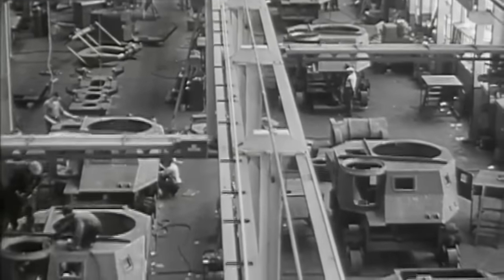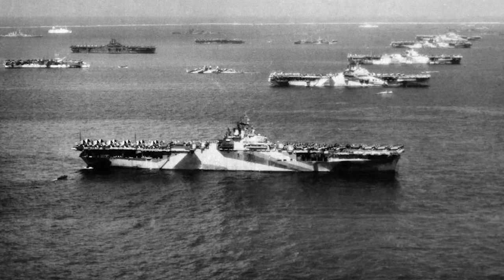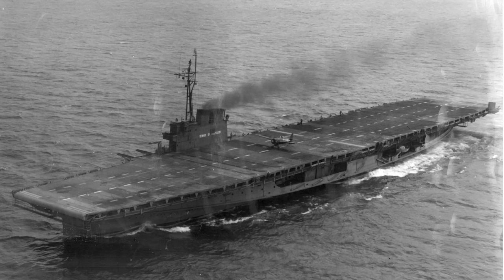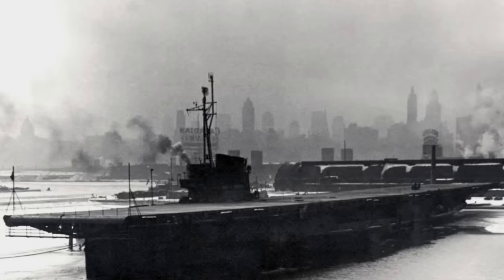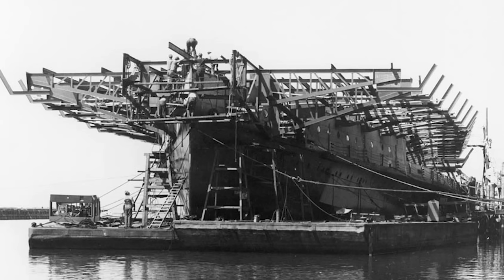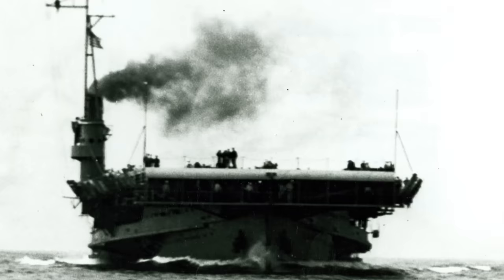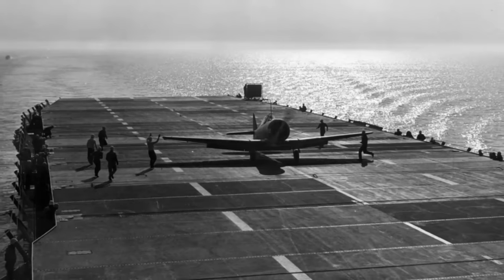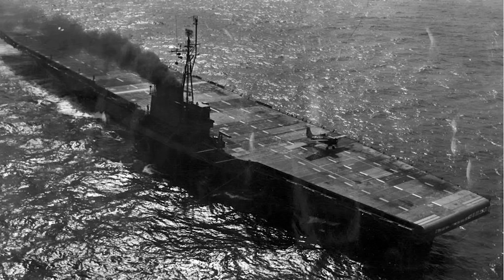Freshwater Flattops; The Corn Belt Carriers Wolverine and Sable